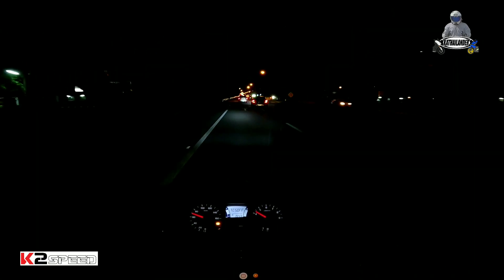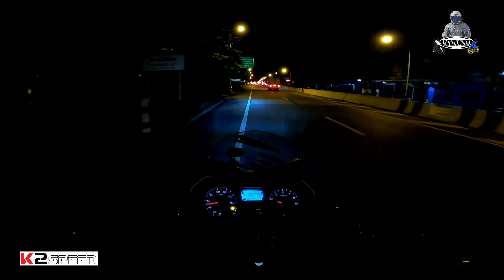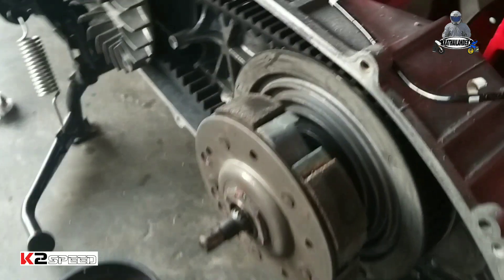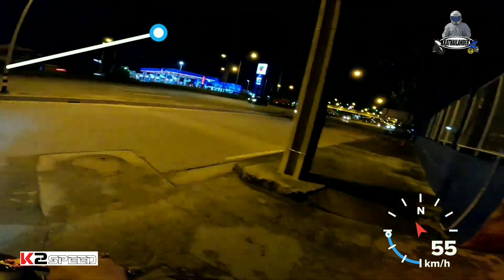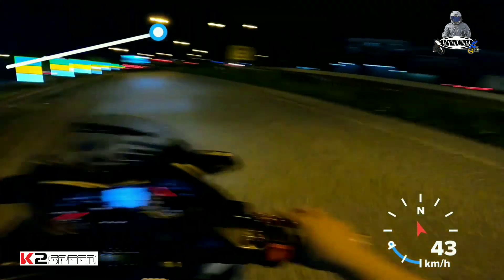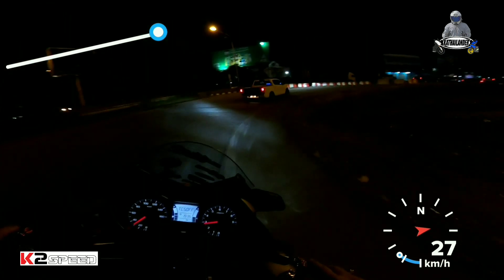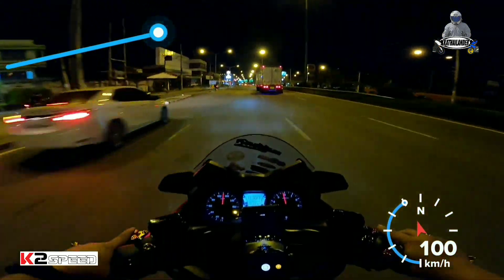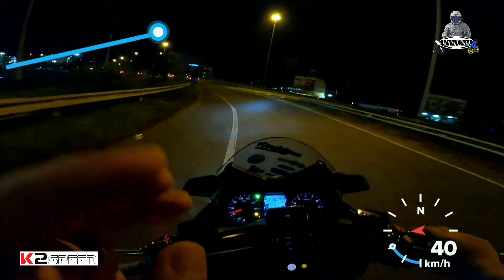XMAX 300 ISSUE | EASY FIX | UNSTABLE @ 8000 RPM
For references check this links for my set up:

-192cc set up

-62mm bore up vlog

-Sparkplug ang fuel regulator

-1st stage set up stock size piston

-CVT upgrade touring set up

Guys also visit my group in Facebook. Link is below. If you have more question.

NOMAD ENTERTAINMENT

Lahutay

NO-copy rights